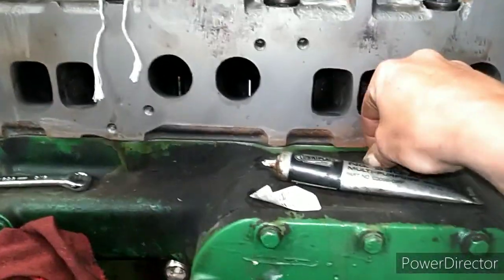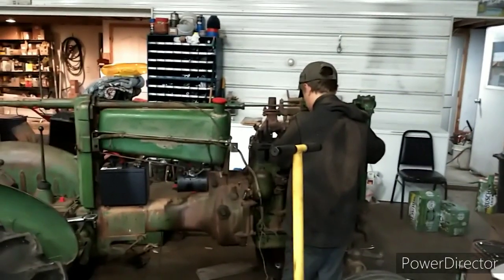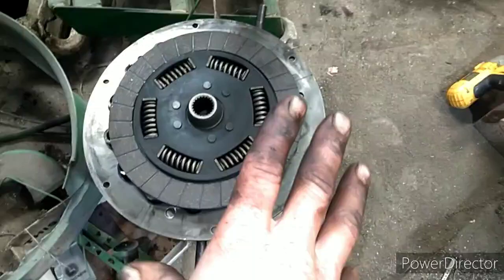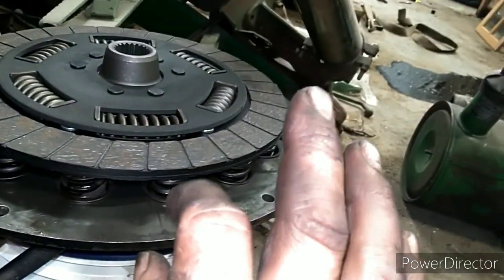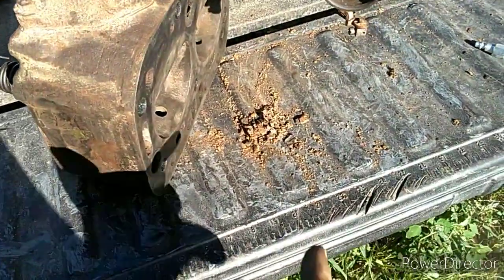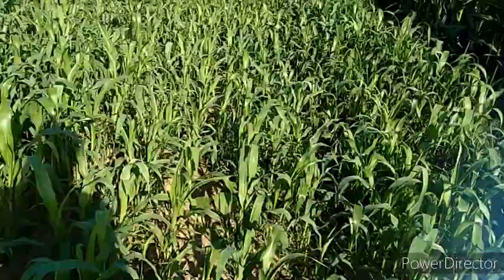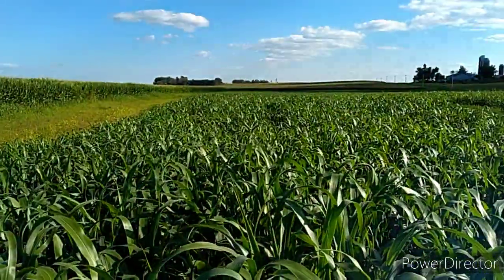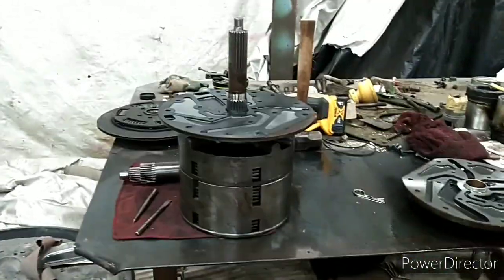4440 and the M